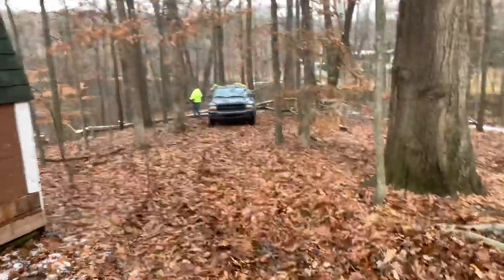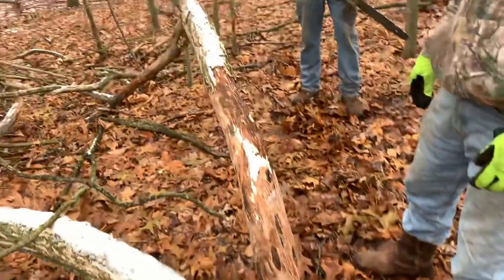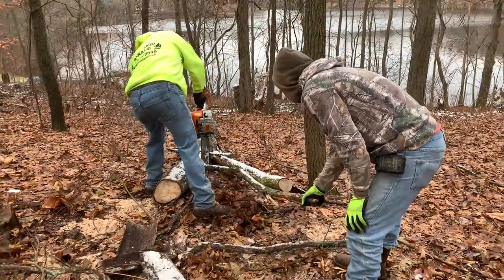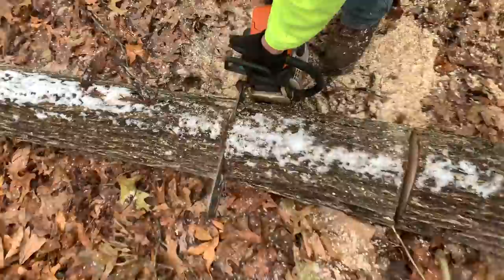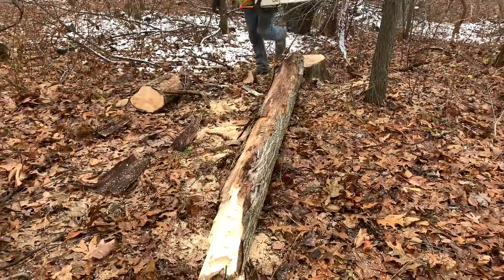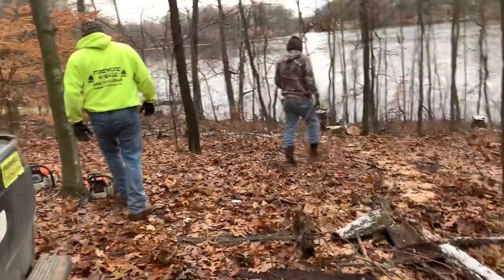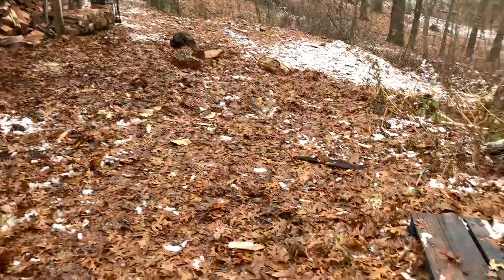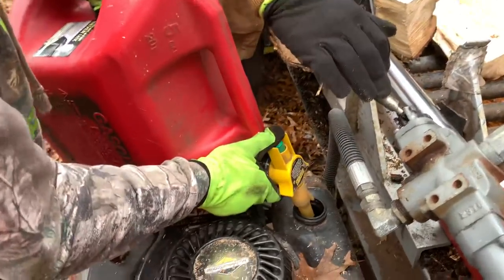FIREWOOD - How fast can 50’ fallen elm tree be bucked & loaded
FIREWOOD - How fast can 50’ fallen elm tree be bucked & loaded.  My "A-Team" was looking for work today so I gave them the work that I was planning on doing so they could get some money as firewood sales have tanked this week.